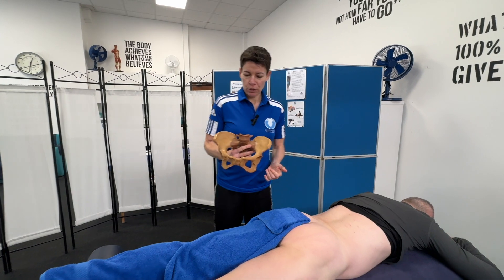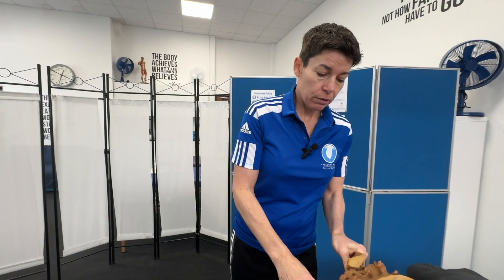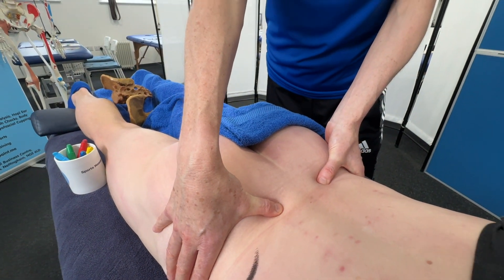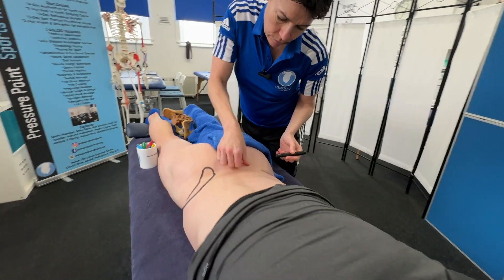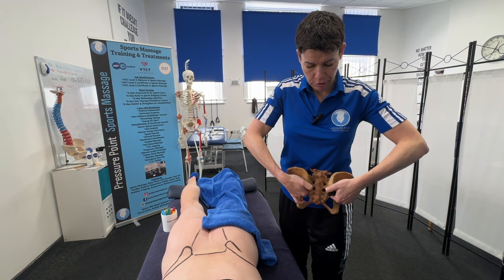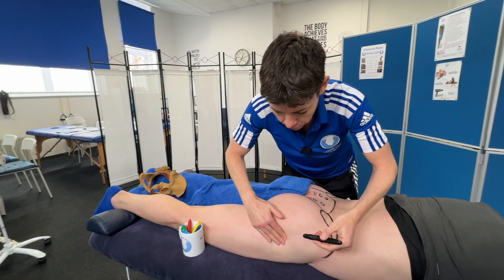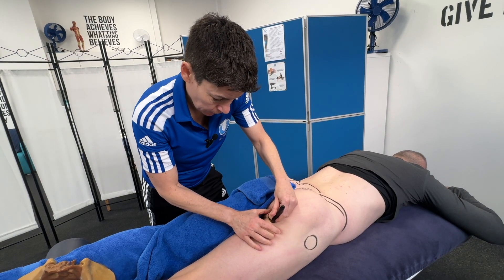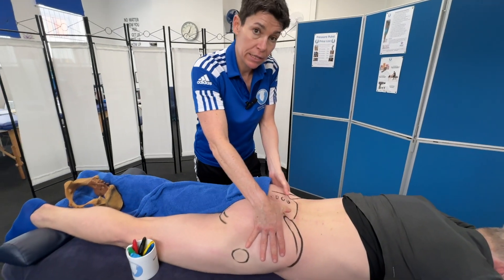Understanding Pelvis Anatomy for Better Sports Massage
An educational video to teach bony landmarks of the pelvis from a posterior view.  The video covers anatomy of the hip including ischial tuberosity, greater trochanter and PSIS.  In the VTCT Level 4 sports massage course, this knowledge is vital as part of the assessment criteria.  By identifying on a real life client and palpating the bones and muscles of the glutes, bottom or hip makes learning these complicated words much easier. This will increase your knowledge for performing a back or body massage.

This video teaches anatomy taught on the VTCT Level 4 massage course with Clare Riddell at her Pressure Point Clinic in Arnold, Nottingham (UK)

Pressure Point Training delivers a range of accredited Sports Massage, acupuncture, Rehab, anatomy and holistic courses. All courses are available as face to face delivery at our training centre such as rocktape reflexology pregnancy massage gaitanalysis neurology sportsinjurytreatment level5 sports massage